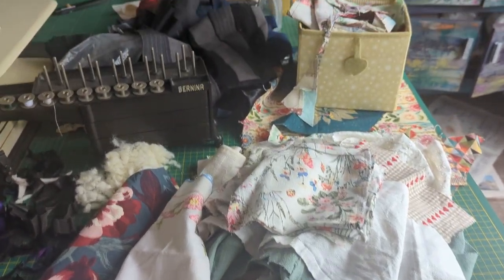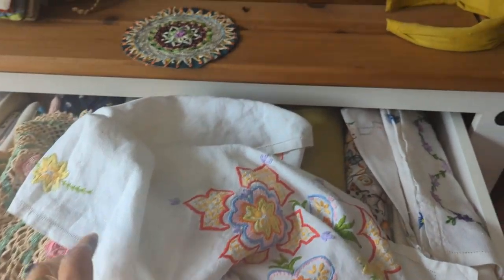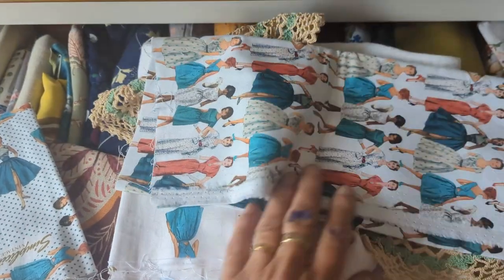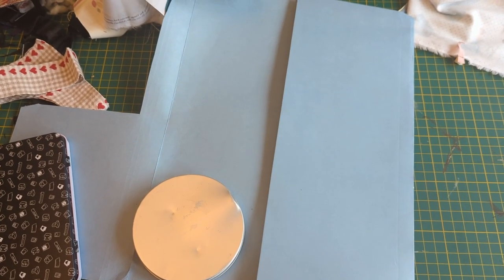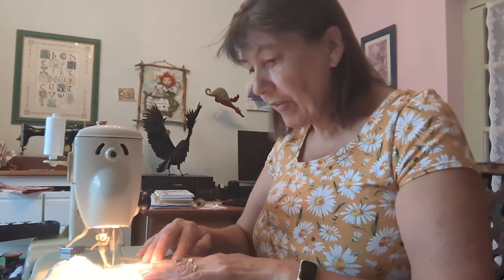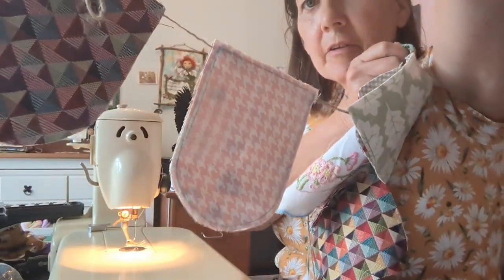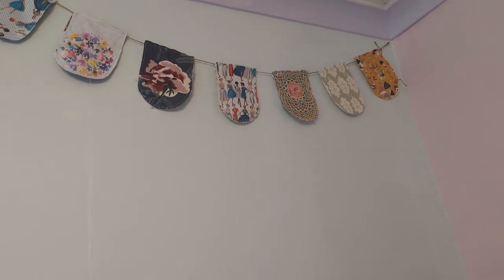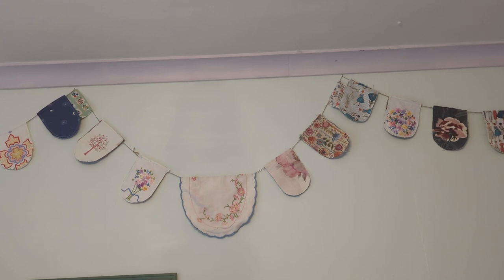Creative Fabric Bunting to Brighten a Rainy Day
I decided to make some fabric bunting to brighten my sewing room as it was such a rainy day!
There's some decidedly dodgy camera work I'm afraid as I was trying to do things one-handed.  I thought it was worth posting anyway.

Timestamps
00:00 Impromptu fabric bunting
00:45 Finding fabric in the mess
01:58 Forgotten fabric
02:52 Making a Template
04:27 Starting the Sewing
08:08 Methods of Work
16:39 Finished!
17:35 Hung up and Looking Pretty!